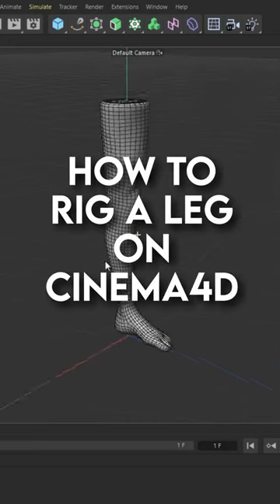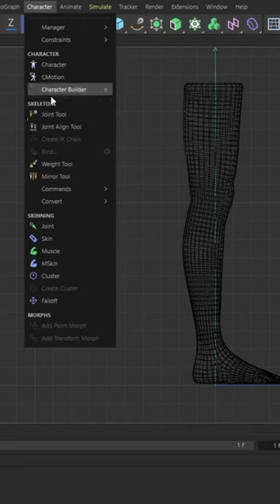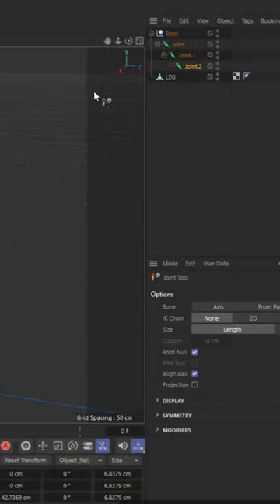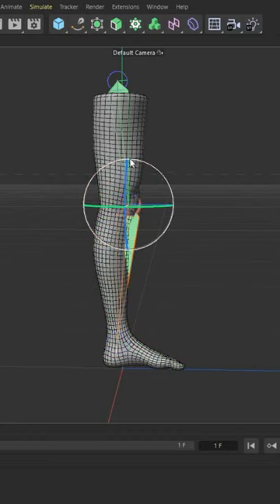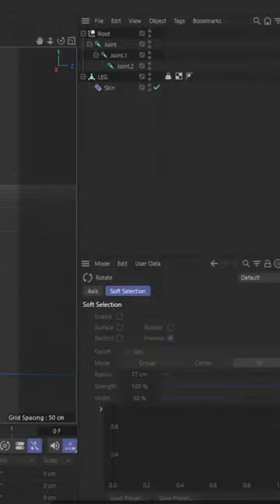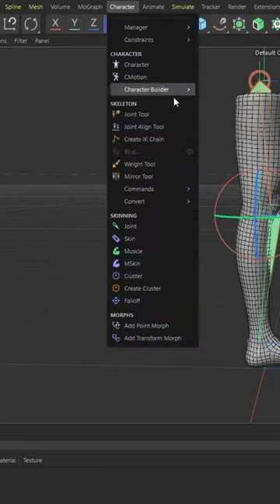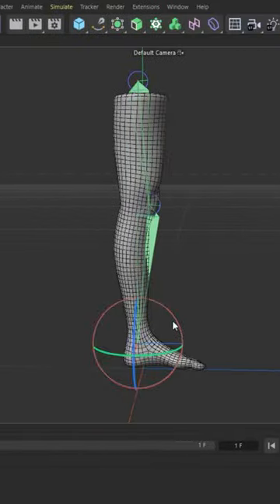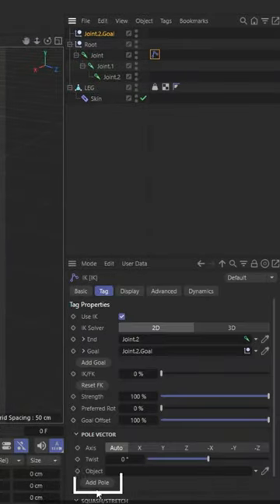CINEMA 4D - Add IK chain on a leg